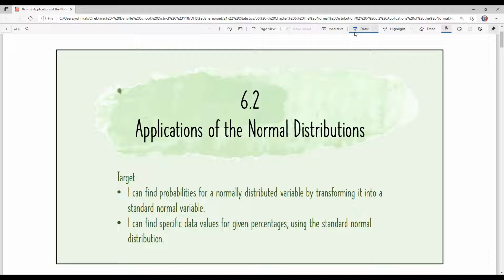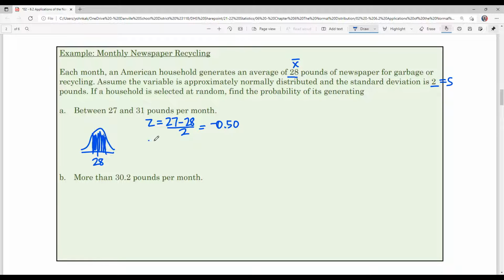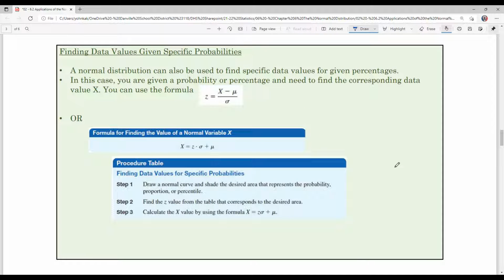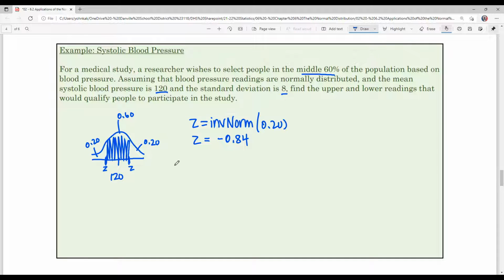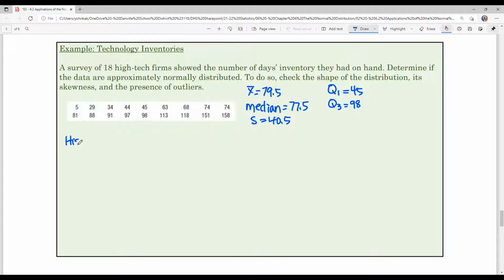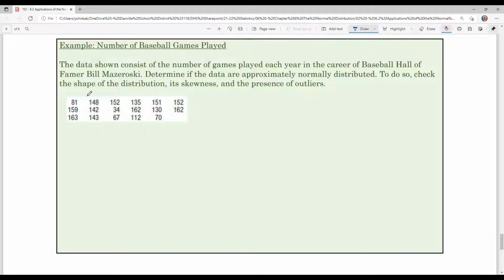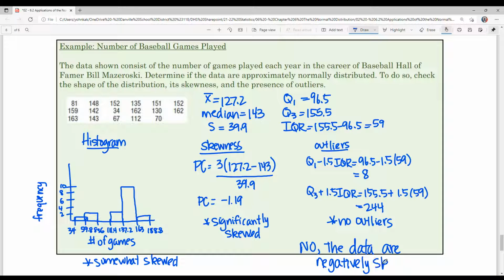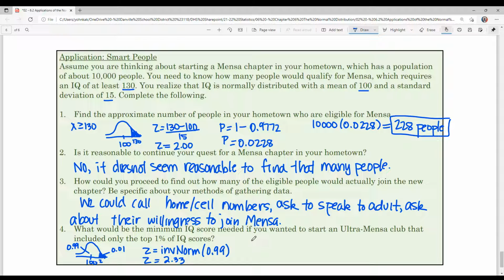Statistics - 6.2 Video